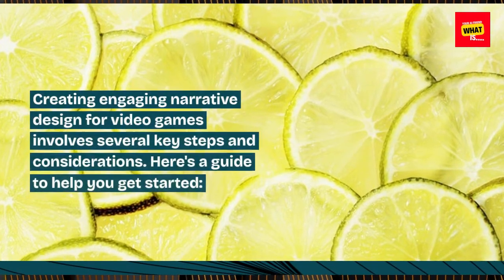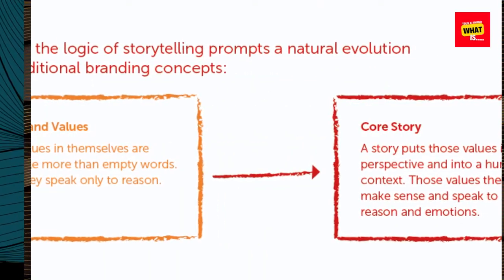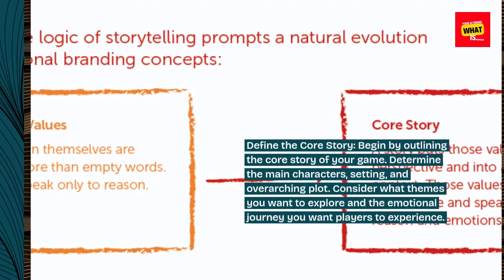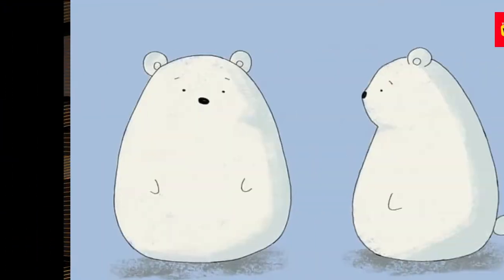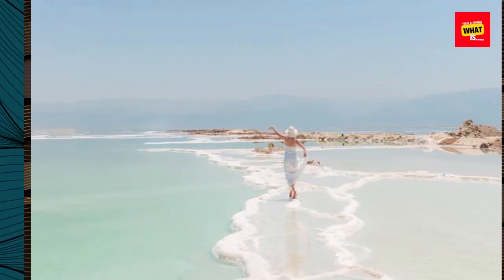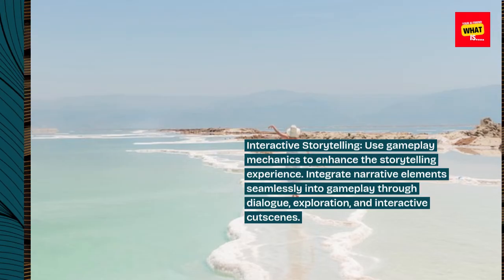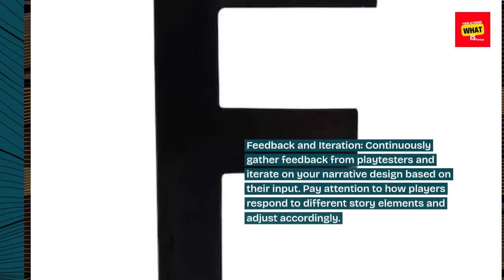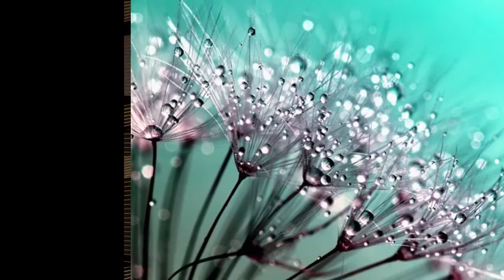How to Create Engaging Narrative Design for Video Games?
Learn techniques for crafting compelling stories and characters that enhance player immersion and emotional investment in video games, covering topics such as plot development, character arcs, world-building, dialogue writing, and player choice impact on narrative outcomes.